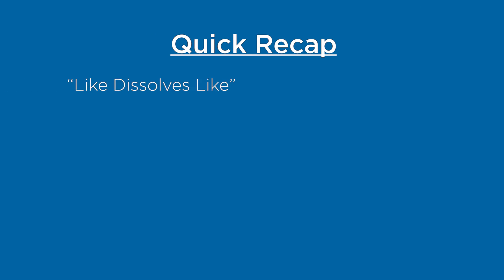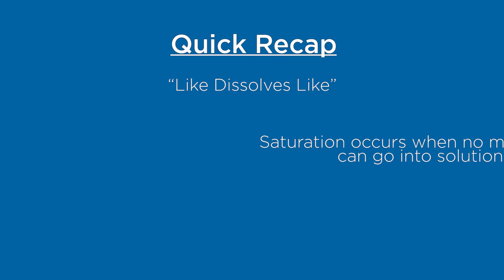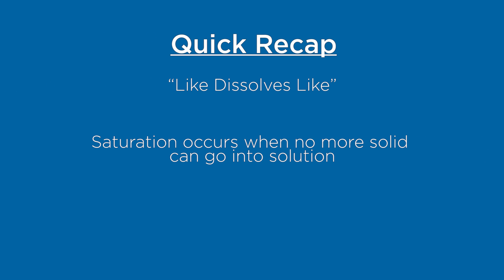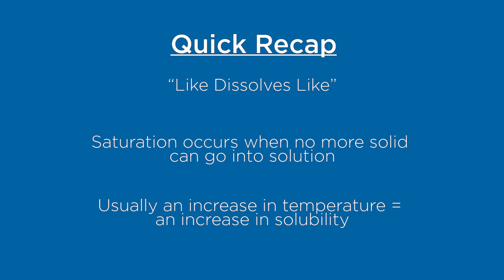Solubility DanceChemistry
This video helps visualize the concept "like dissolves like," explains saturation of a solution, and shows how temperature effects the solubility of a solid in a solution.